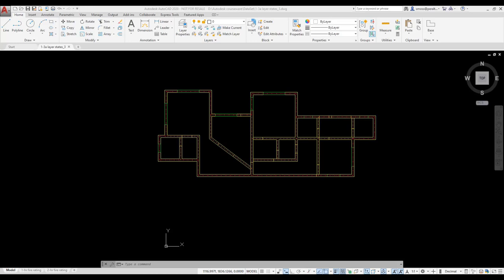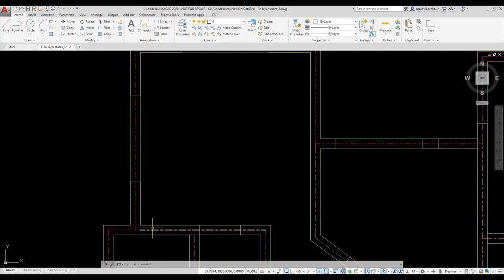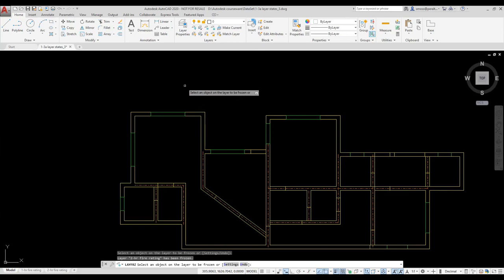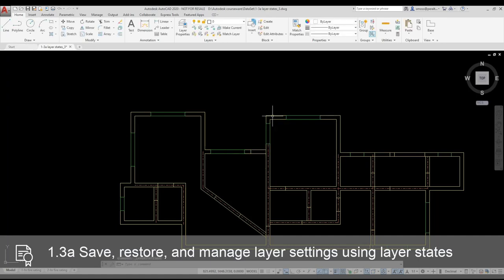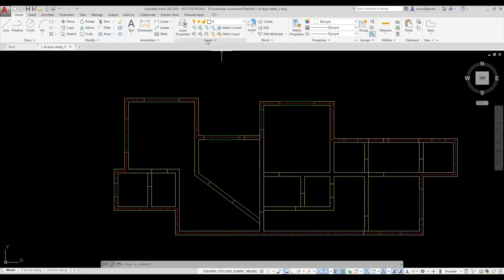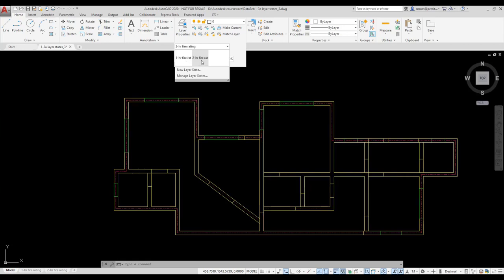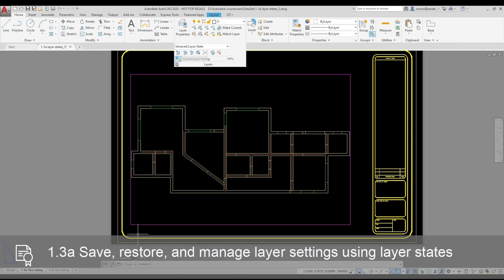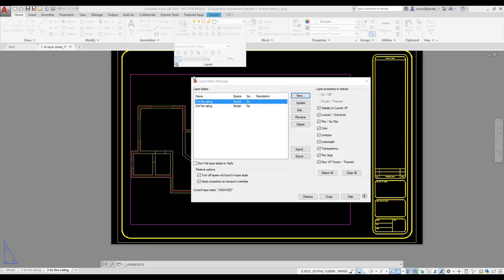Layer states Autocad Englis #13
Layer states Autocad Englis..